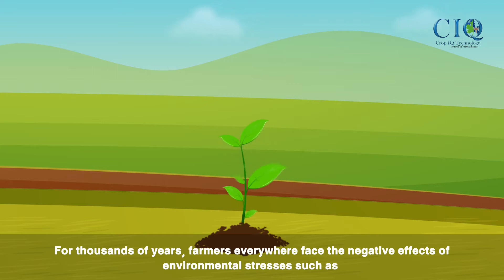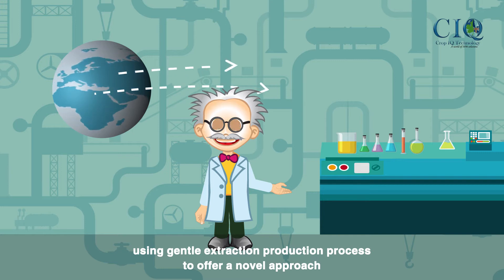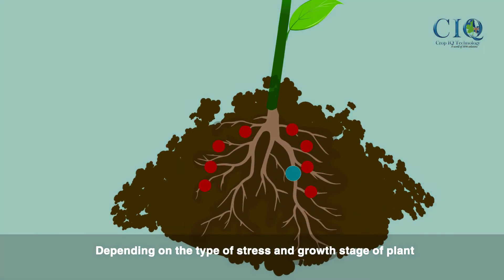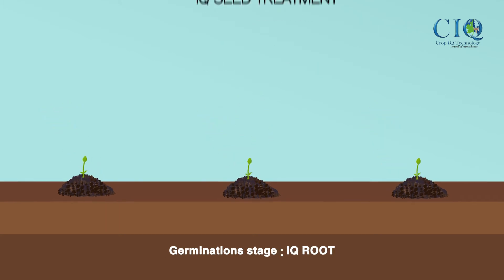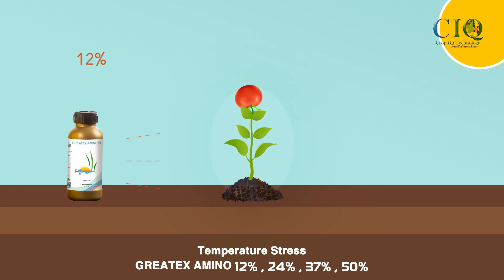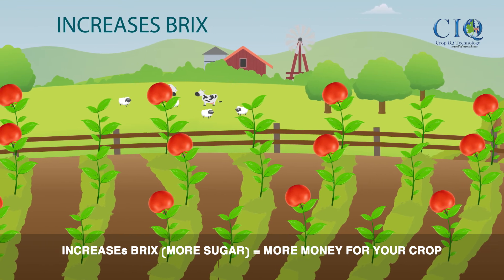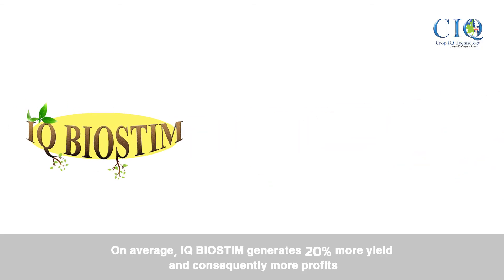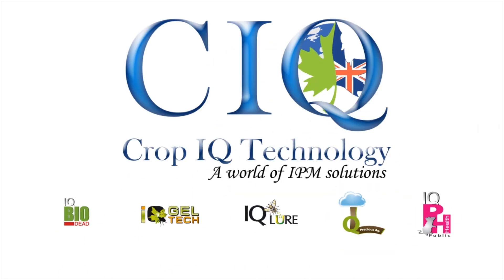IQ BIOSTIM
Our exclusive unique world-class range of IQ Bio stimulants offers a potentially novel approach for the regulation/modification of physiological processes in plants to stimulate growth, to mitigate stress-induced limitations, and to increase yield.